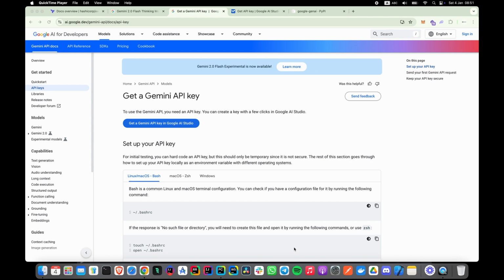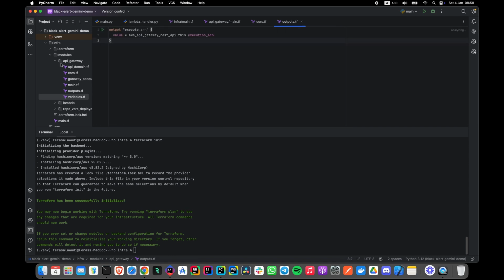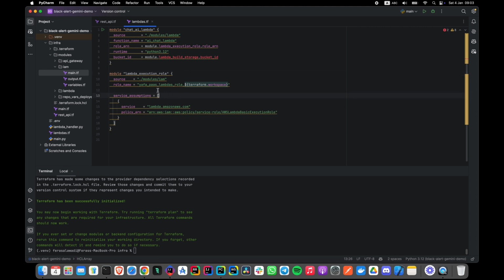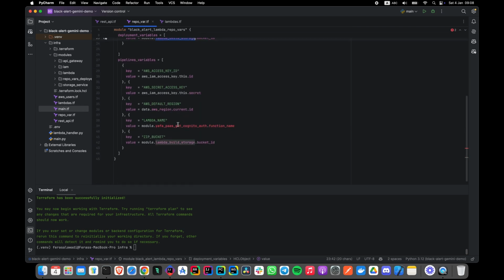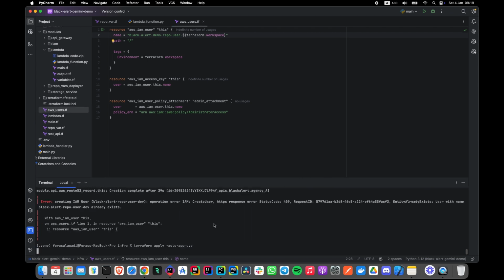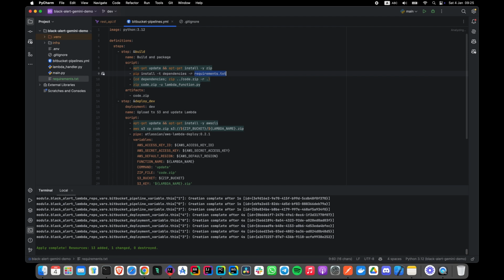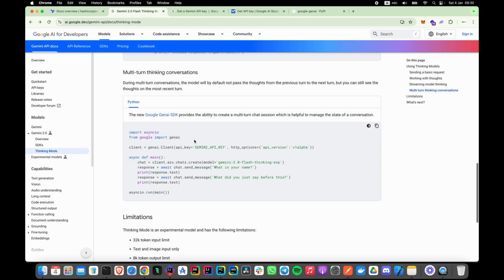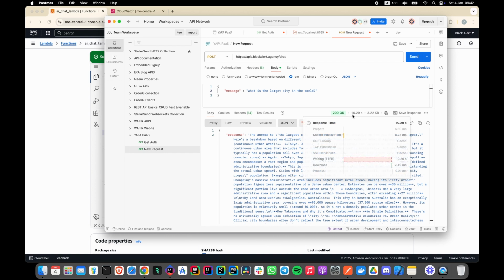🎥 Tutorial: Deploying Google's Gemini AI on AWS | Terraform | APIGW | Python | BitBuckets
Welcome to Black Alert! In this step-by-step tutorial, we show you how to leverage Terraform, AWS Lambda, and Python to deploy Google's Gemini AI in a scalable and cost-effective way.

We specialize in AWS, DevOps, Terraform, AI, and Python, empowering businesses from our base in Dubai.

🌐 blackalert.agency